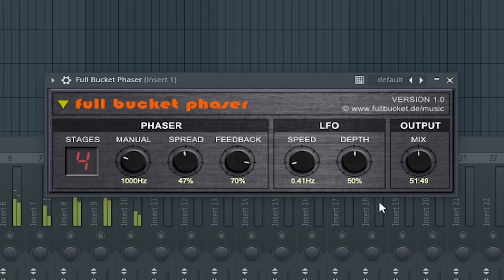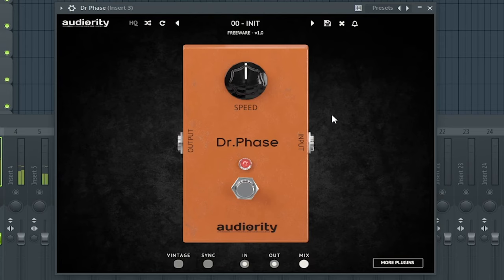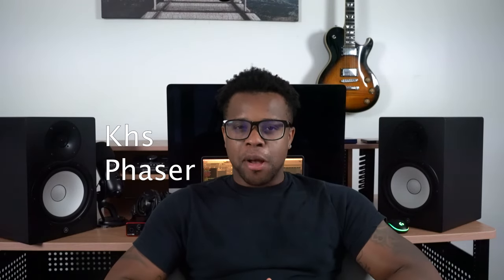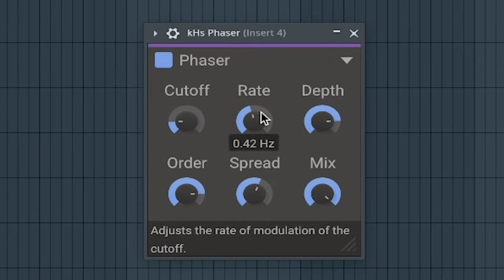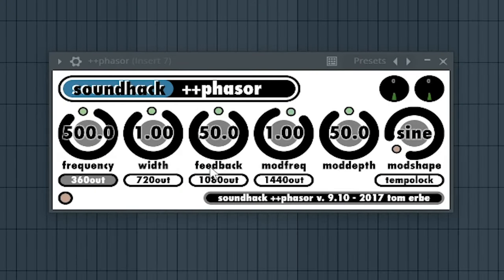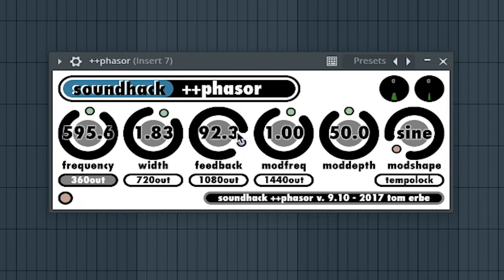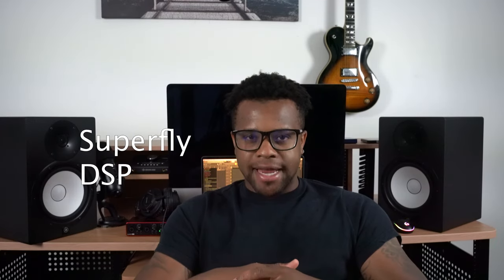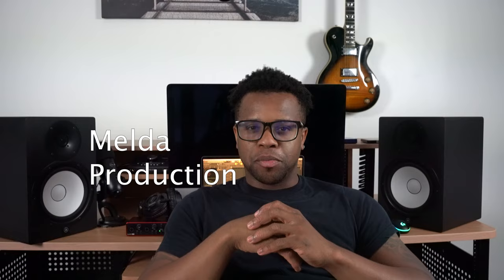10 Best Free Phaser Plugins You Need | Free Vsts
In this video I show you the 10 best free phaser plugins you need. In the description below I have the free downloads. In the description below I also have the timestamps. Click the blue time and it will jump you straight to that section of the video.

Free Downloads For Free Phaser Plugins

Timestamps

0:00 Intro
0:19 Phaser
0:38 ChowPhaserStereo
1:12 Dr. Phase
1:34 kHs
2:07 DH Phaser
2:50 HY Phaser
3:17 ++phasor
3:50 Flying Phaser
4:22 SVEP
4:41 MPhaser